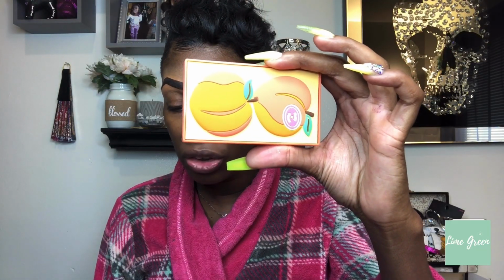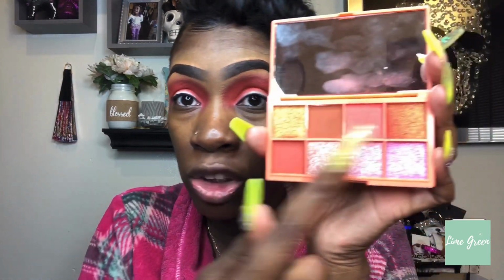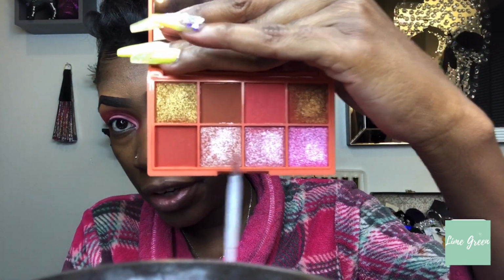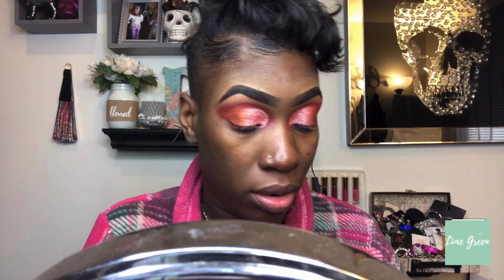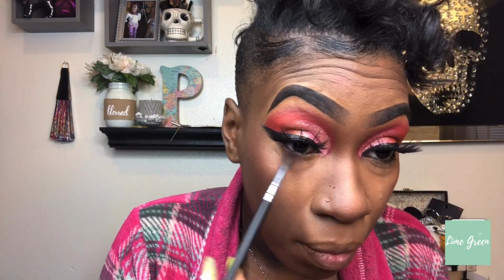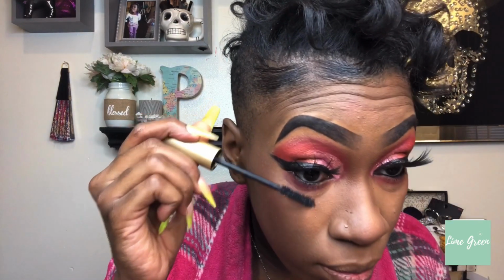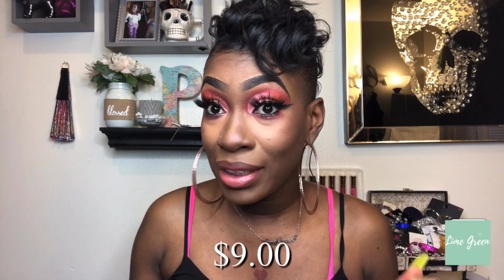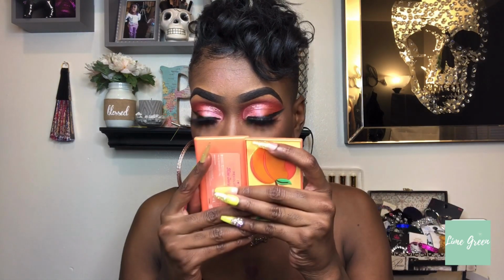I Heart Revolution Mini Tasty Peach Palette Tutorial Review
Hey Y'all, I hope all is well. I'm doing a tutorial and review on the new Mini Tasty Peach Palette. I seen this on line on Ulta.con and I had to but it. I hope you all enjoy this tutorial and review.